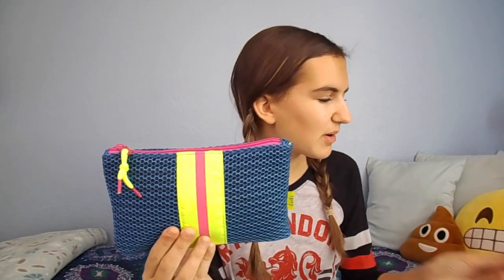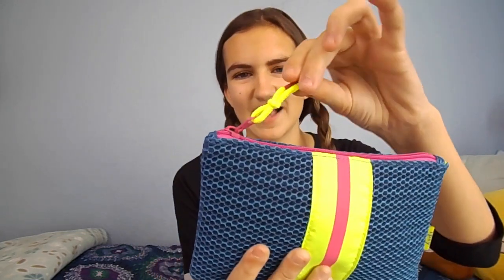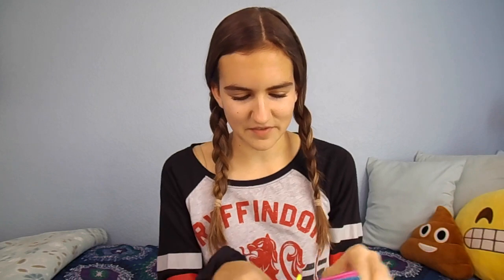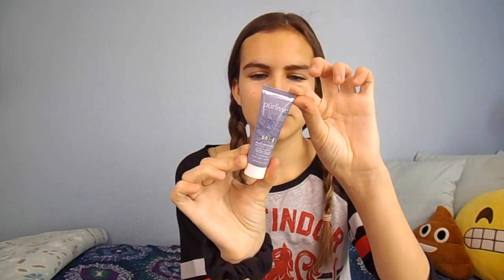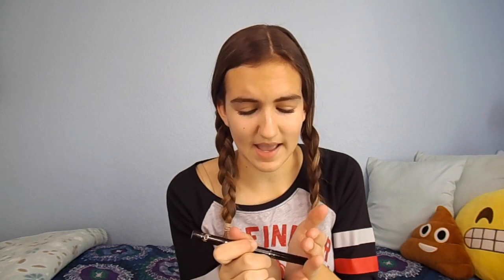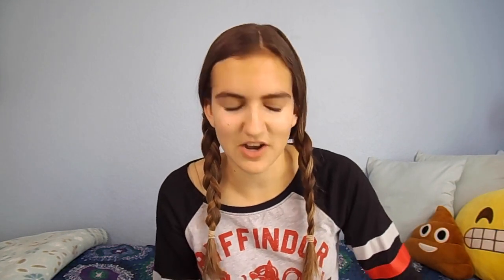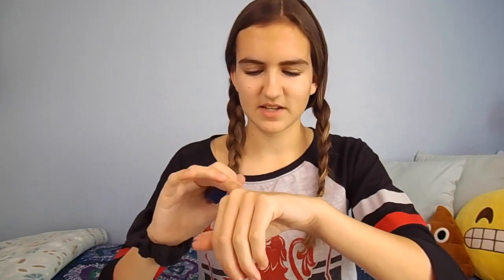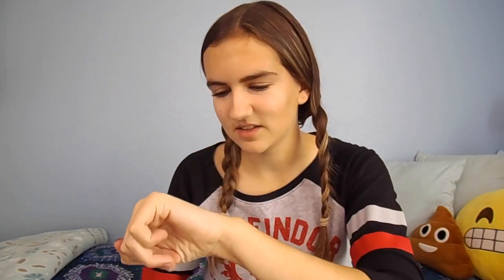January Ipsy Unboxing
Here's my monthly Ipsy Unboxing video! As always, I show you guys the products inside and what I think about them